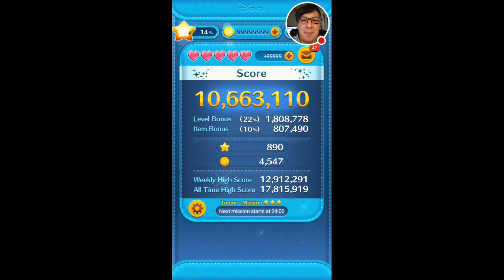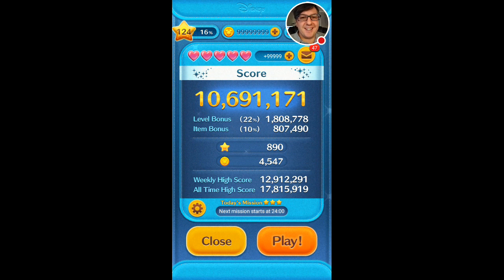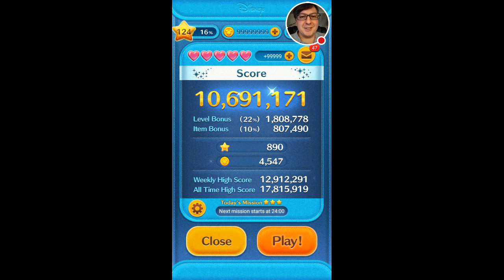Line Disney Tsum Tsum - Genie High Score!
Getting over 10 million score with Genie in the LINE Disney Tsum Tsum mobile game.